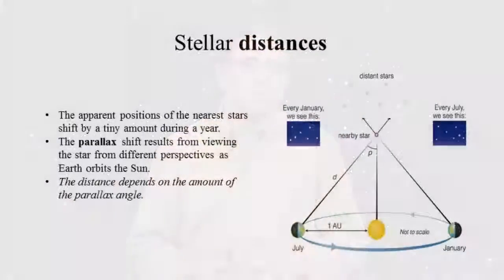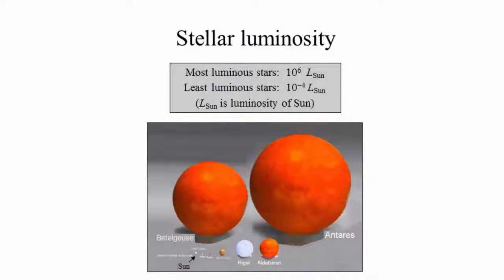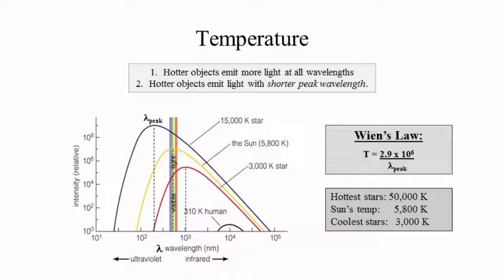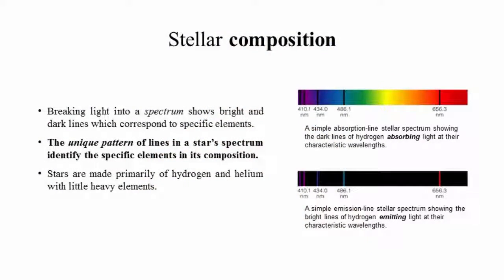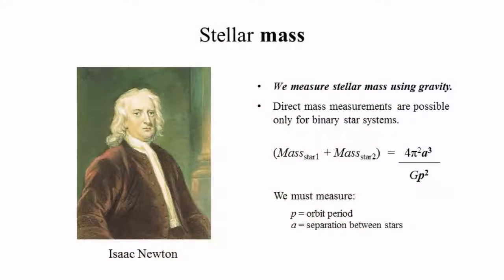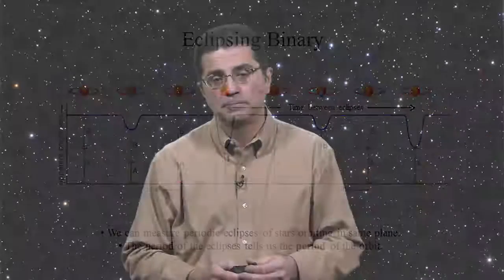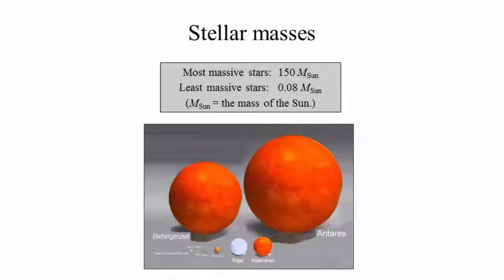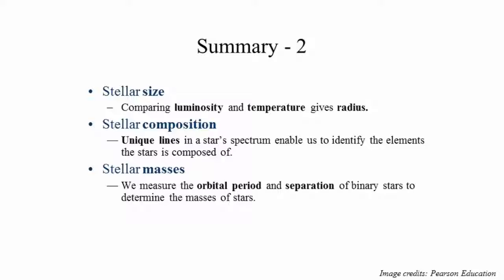Lesson 4: The Properties of Stars - Joseph DalSanto